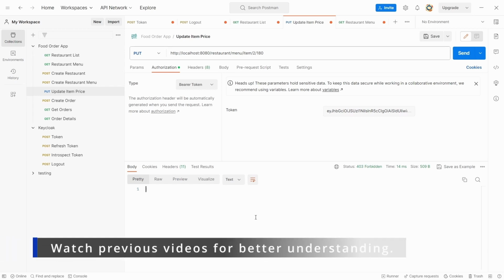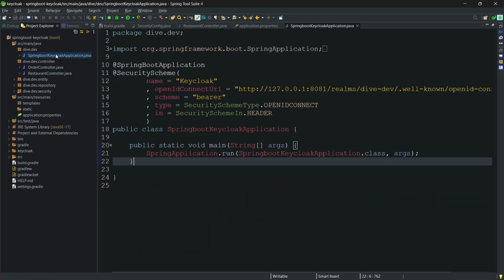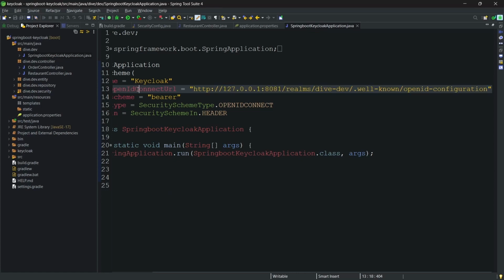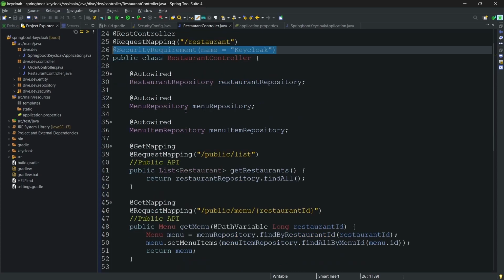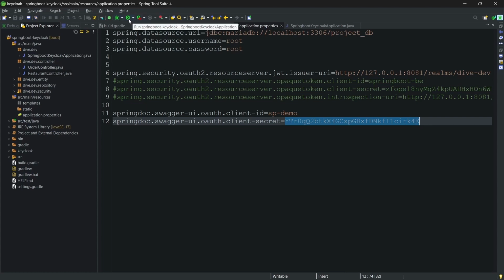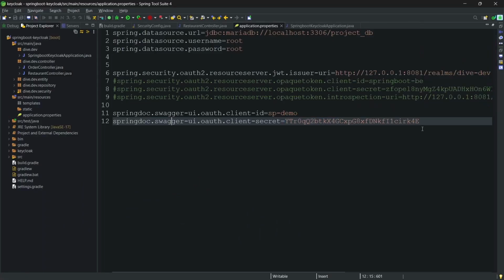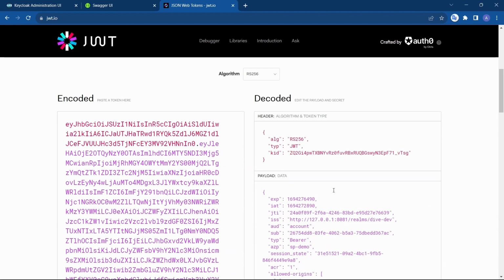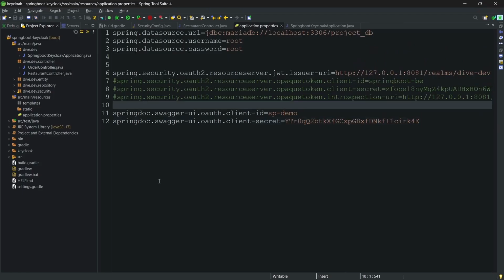Part 9 - Keycloak with Spring Boot 3 and Swagger